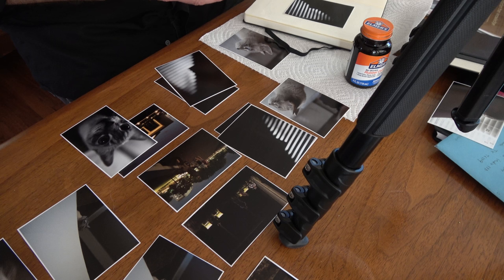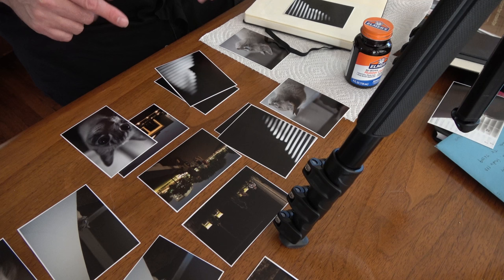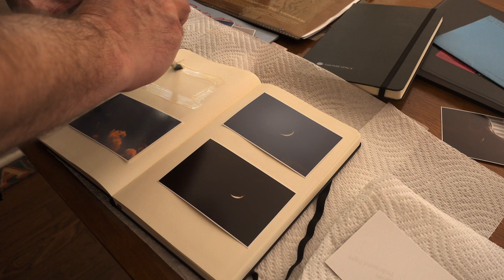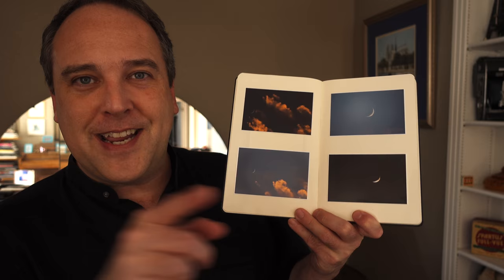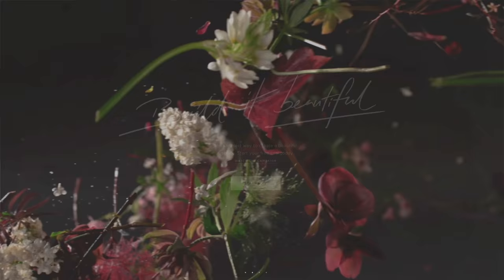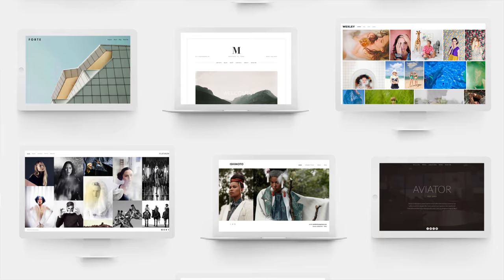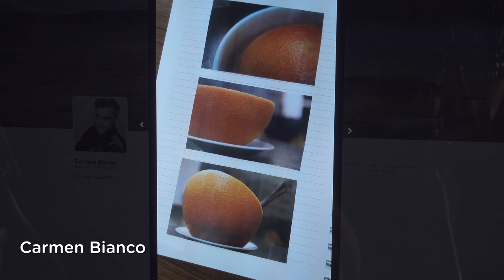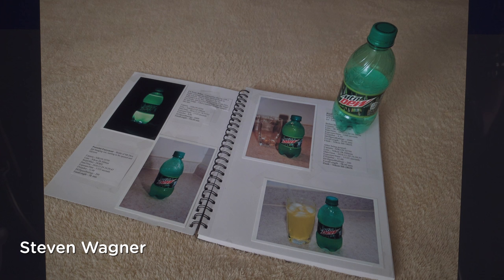MY JOURNAL FOR PHOTO ASSIGNMENTS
Photo journals for photo assignments… This is what I'm working on.

Ted Forbes
The Art of Photography
USA